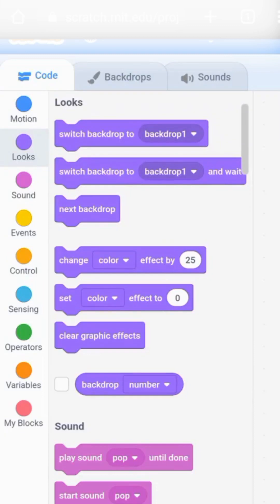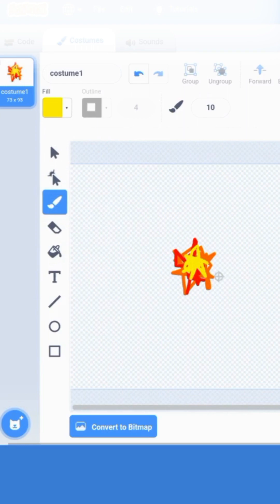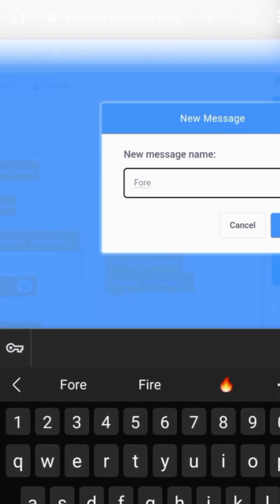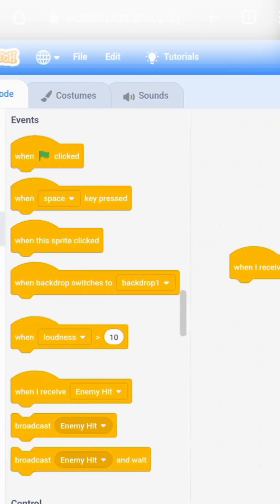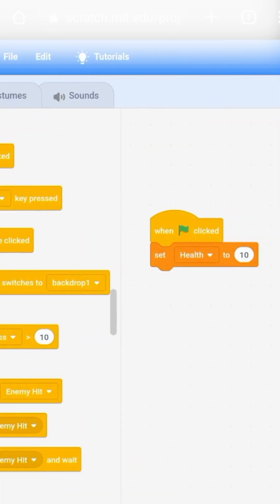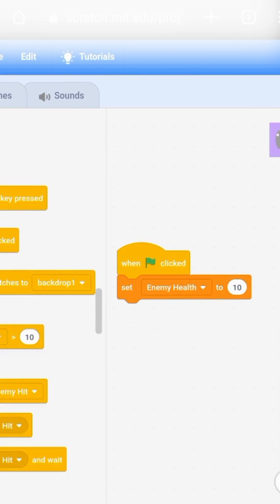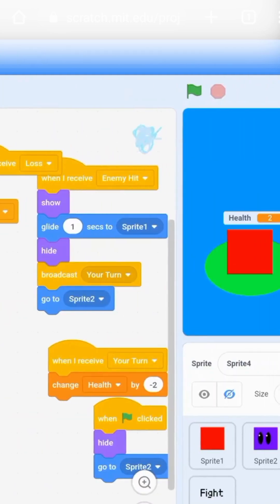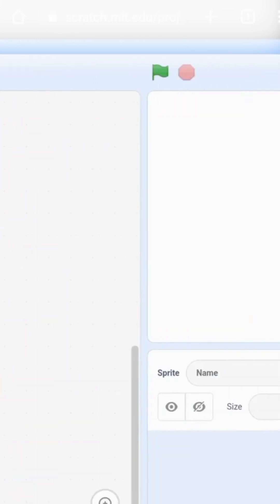Creating a Turn-Based Battle | Scratch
Hello guys, and welcome to Blublock! Today, I'll be covering how to create your own battle engine, for your game!